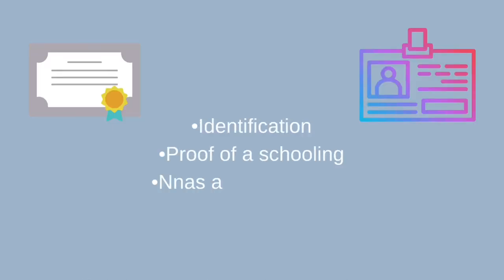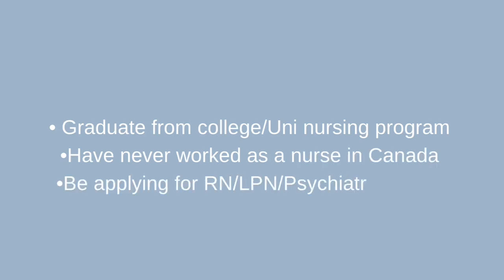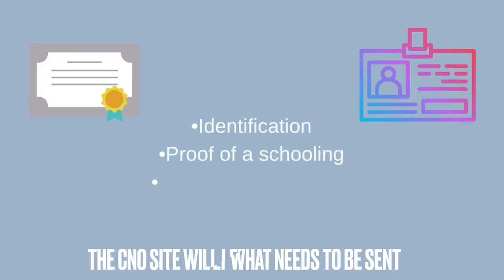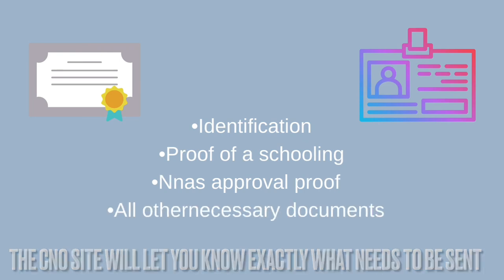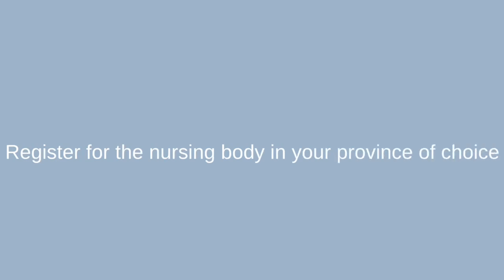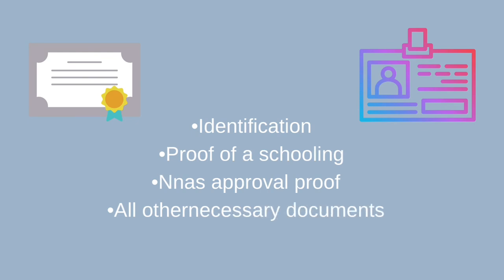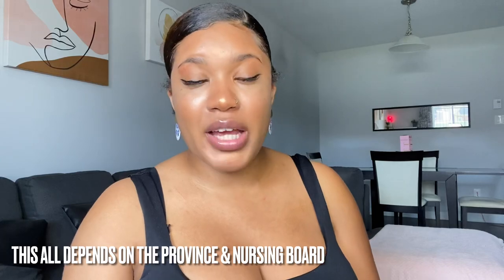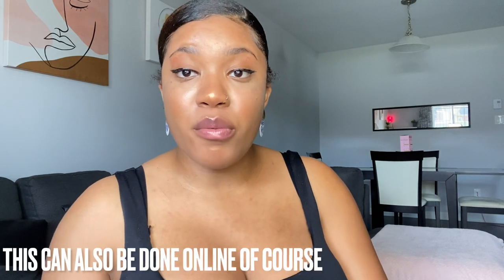How to become a nurse in Canada as a foreign nurse| Foreign nurses guide to working in Canada 🇨🇦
In today’a video, we’ll be discussing a topic I get questions on all the time and that is how to become a nurse in Canada. A lot of foreign nurses all over the world want to join the health care field in Canada and today, I’ll be showing you the step by step process to get your credentials verified and become registered with your nursing board of choice. I hope you all enjoy this video. See you all in my next one 💜

Time stamps
0:00 - Intro
1:27 : NNAS
1:56 - Requiremnts to apply
2:17 - Fees
3:15 - Processing time
3:50 - Register with board of nursing
4:32 - jurisprudence exam
4:50 - Nclex & licensing
5:38 - North American Nurses
6:00 - Register with nursing board of choice
6:35 - Eng/Fr language proficiency test
6:56 - Job application
7:00 - TN Visa

Purchase my nursing books 📚

Book links
Get your books now !

DAILY GRATITUDE FOR NURSES

DAILY GRATITUDE FOR NURSING STUDENTS

CLINICAL LOG BOOK FOR NURSING STUDENTS